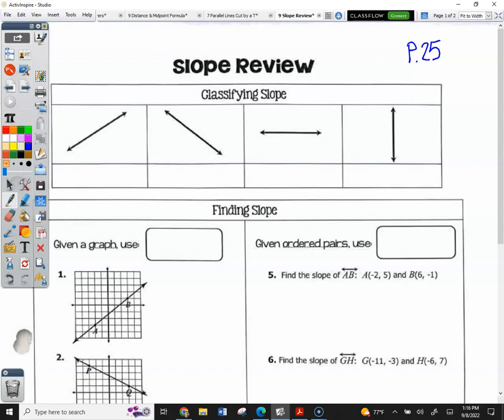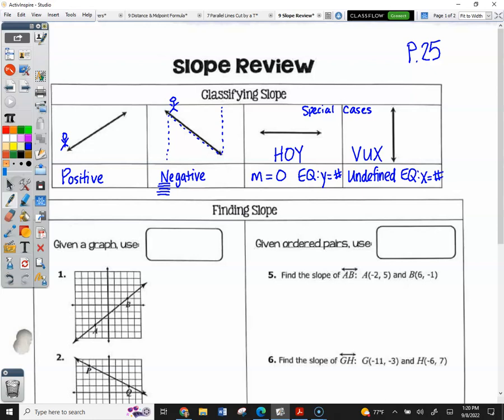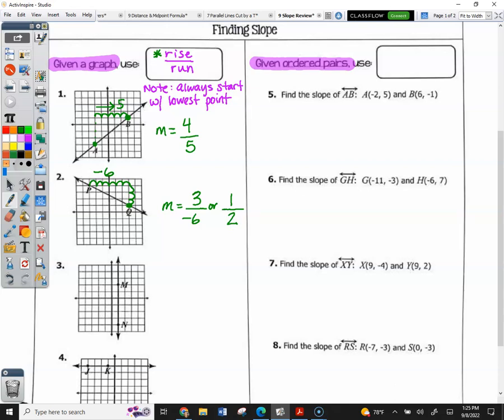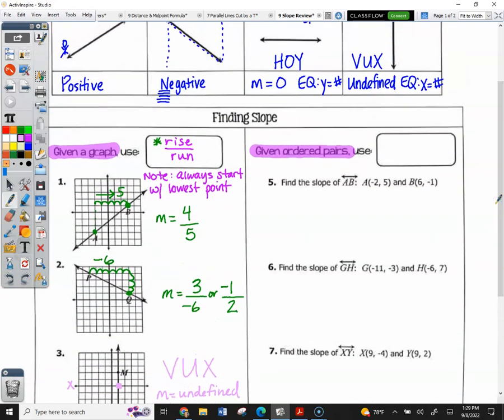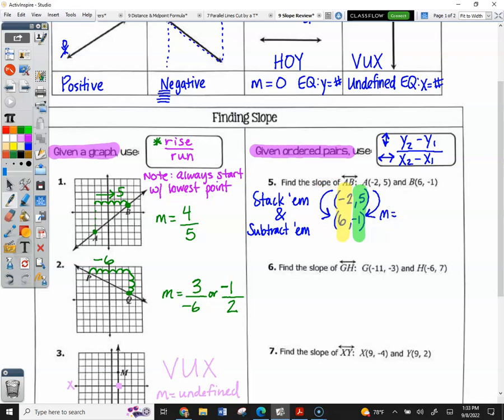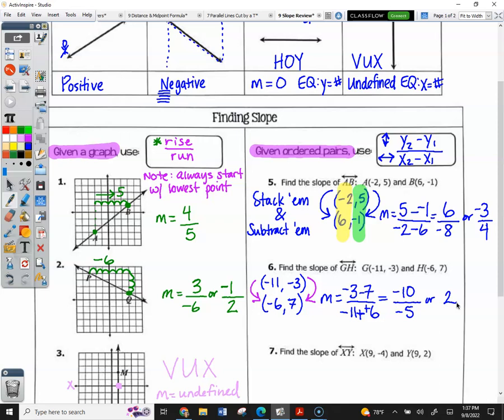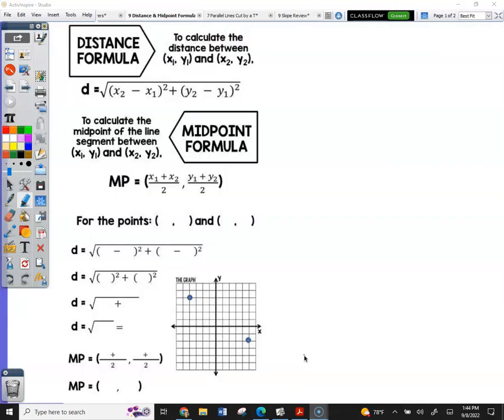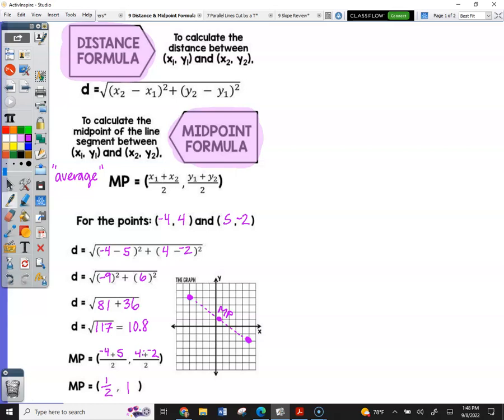P. 25 Slope / P. 26 Distance & Midpoint